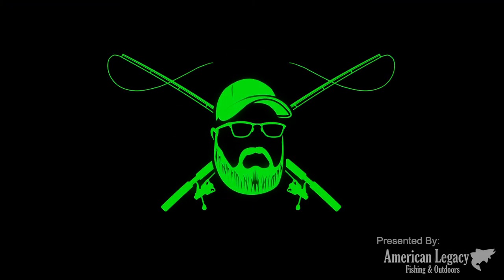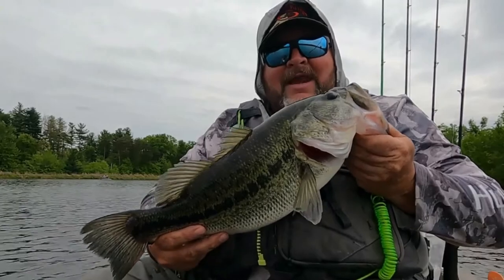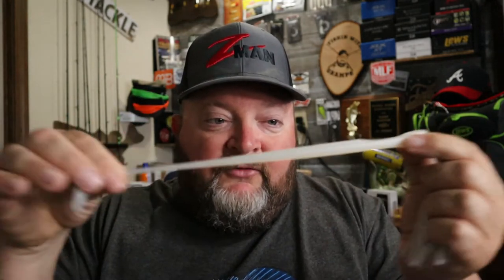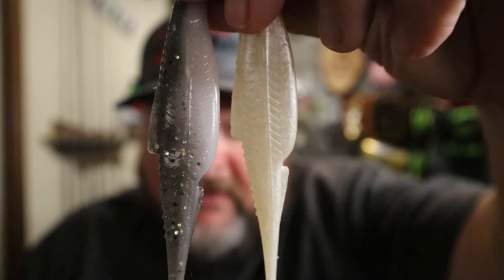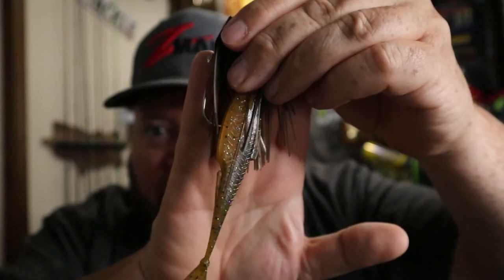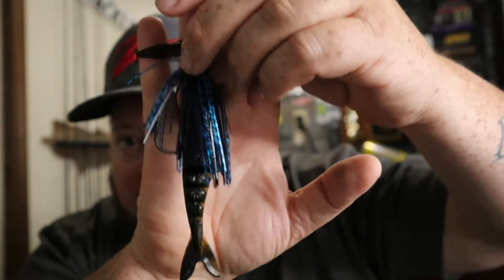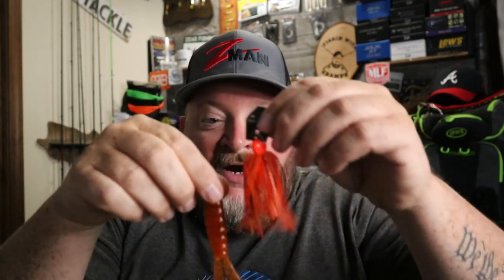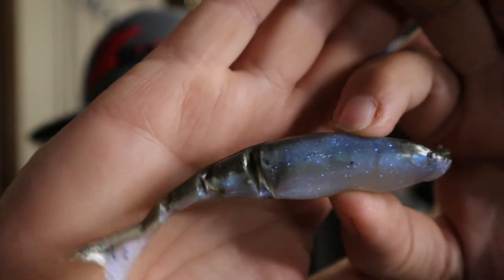How To Fish Chatterbaits, Part 2 - Colors & Trailers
In this video, Gramps covers the various colors and trailers he likes to use in various weather conditions.  See notes below:

Shad:     White colors    Sunny=Bling, sparkles       Cloudy= Subdued, matte
Bluegill: Green Pumpkin    Sunny= natural colors  Cloudy= Green pumpkin with brighter colors
Craw: Black/blue stained water, Green pumpkin for clearer water, Red spring when water temp 50

Stained water:  Add chartreuse colors
DIRTY water: Contrasting colors like black/blue

Gary Yamamoto Zako
Green Pumpkin
Tennessee Shad
Black / Blue
Green Pumpkin / White
Cream White

Z-MAN Razor ShadZ
Bad Shad
The Deal
Green Pumpkin
Smoky Shad

ALFC FB Community:  BEST USED DROPS EVER!